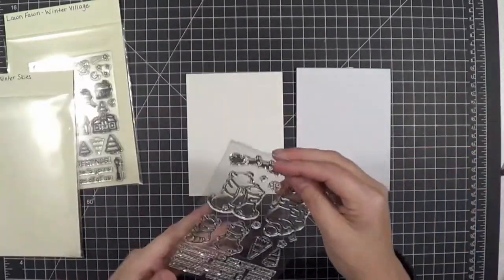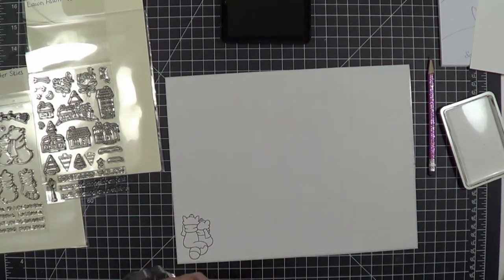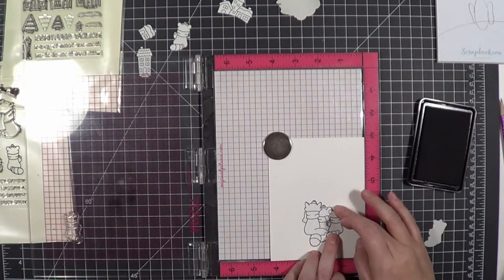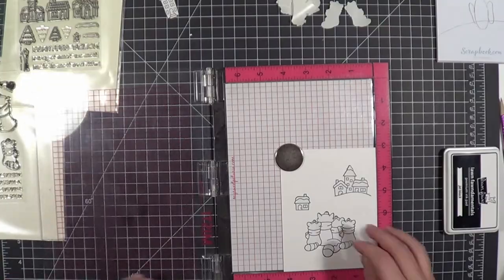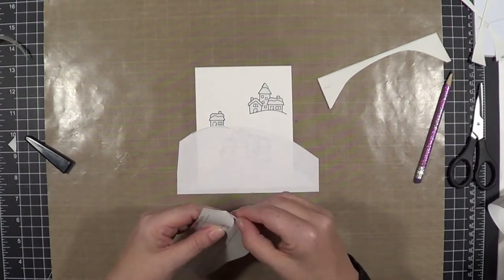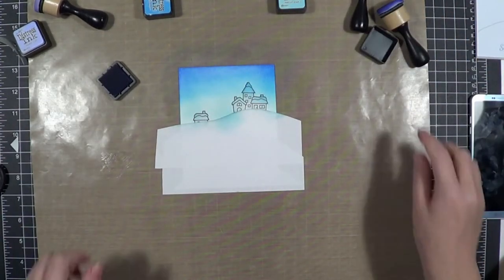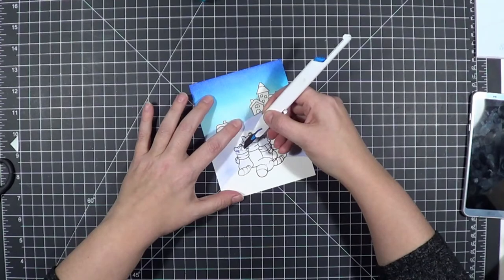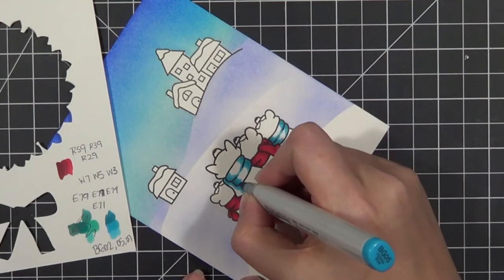Masking for a One Layer Card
Masking for a card is time-consuming but it's so worth it.